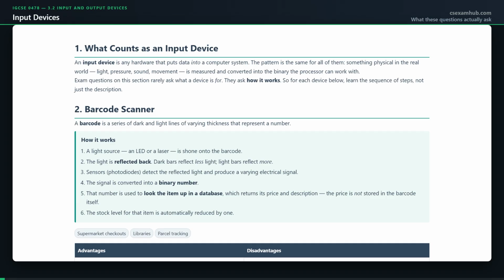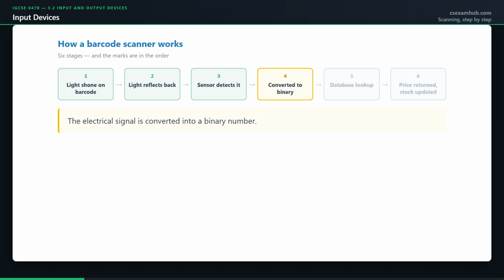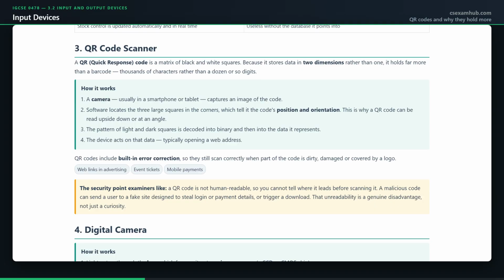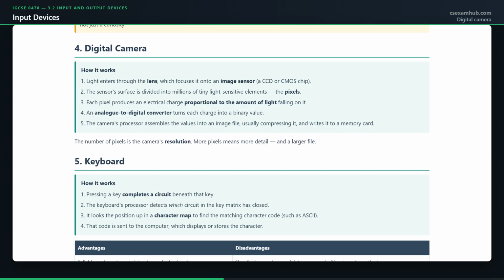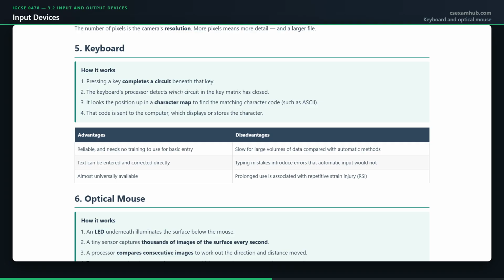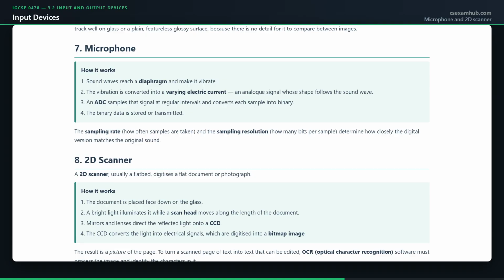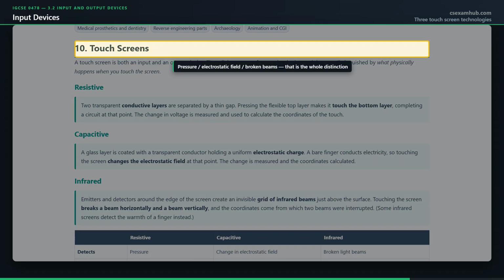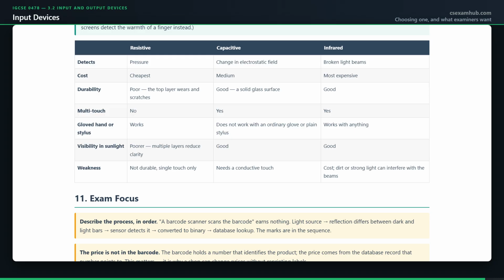Input Devices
How each device turns something physical into binary — and why the order of the steps is the answer

Covered in this video:

- What these questions actually ask
- The barcode scanner
- Scanning, step by step
- What barcodes buy and cost
- QR codes and why they hold more
- The QR code security point
- Digital camera
- Keyboard and optical mouse
- Microphone and 2D scanner
- 3D scanner
- Three touch screen technologies
- Choosing one, and what examiners want